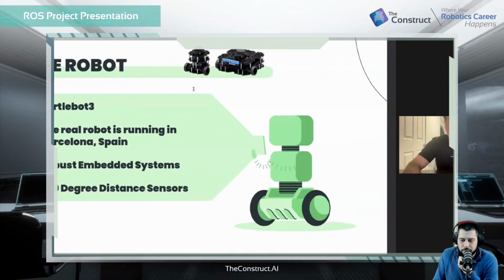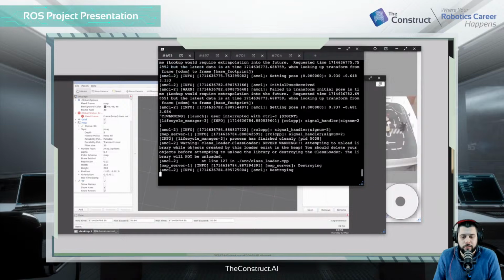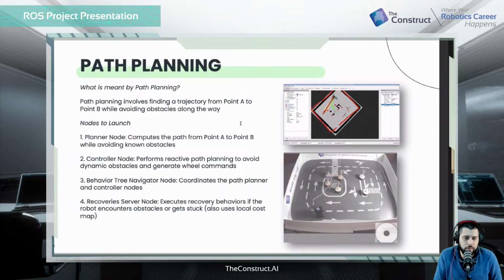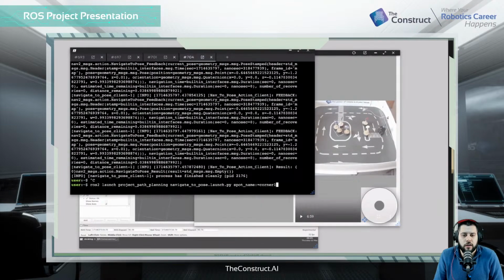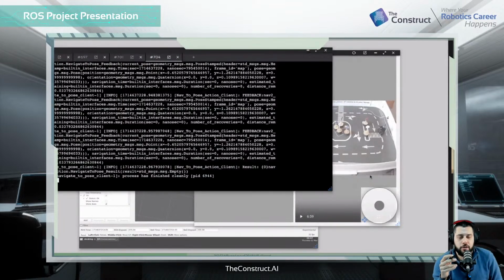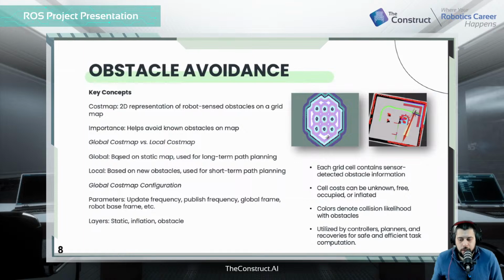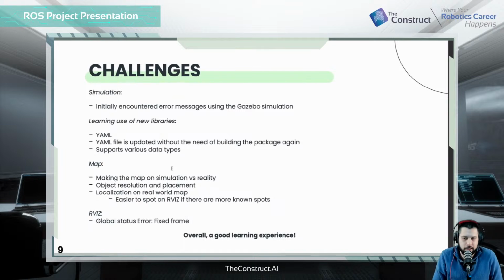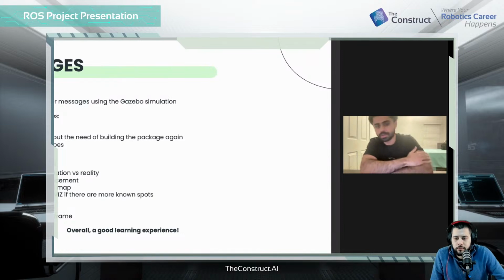Muhammad Ghasef Paracha ROS 2 Navigation Project Presentation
Muhammad Ghasef Paracha will do a presentation of his ROS 2 project built during his completion of the ROS 2 Navigation course. In this presentation, Muhammad Ghasef Paracha will show how he made a Turtlebot 3 robot perform autonomous navigation.